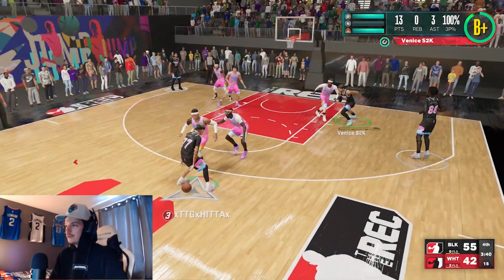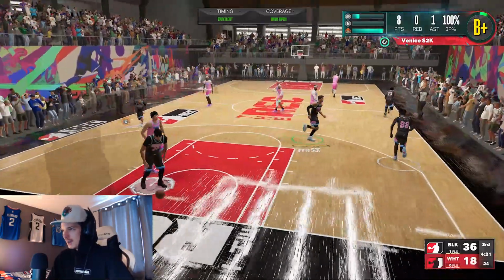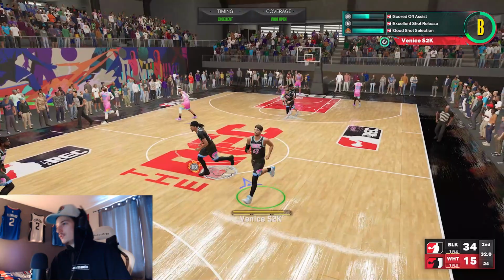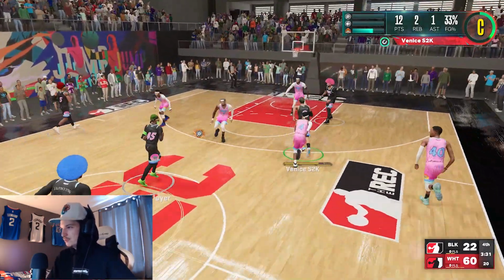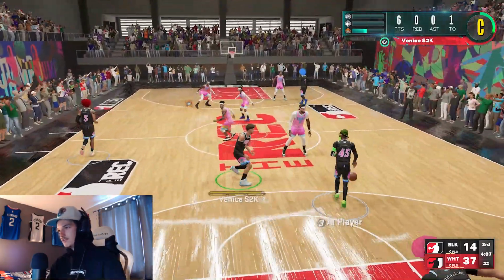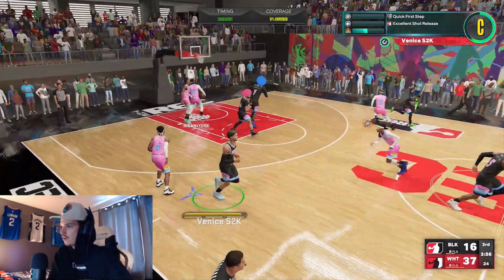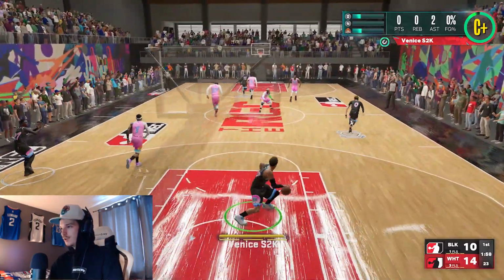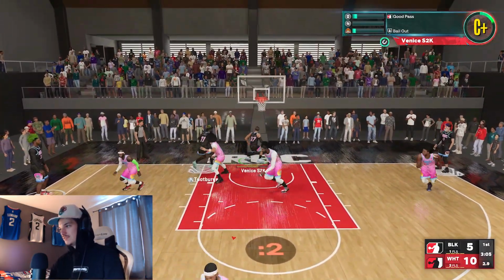This SECRET Camera Angle is GAME-CHANGING on NBA 2K23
Yooo this vid is gonna showcase a camera angle that's gonna COMPLETELY change NBA 2K23.

Sub up if you're new !